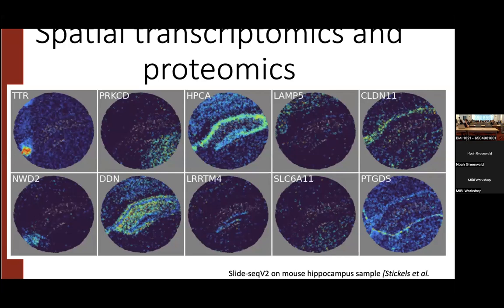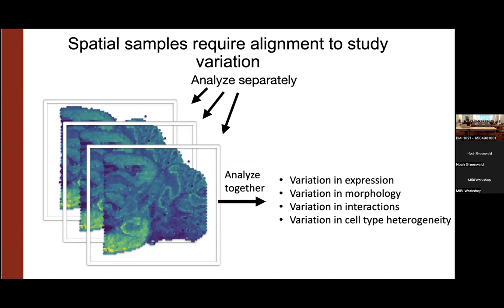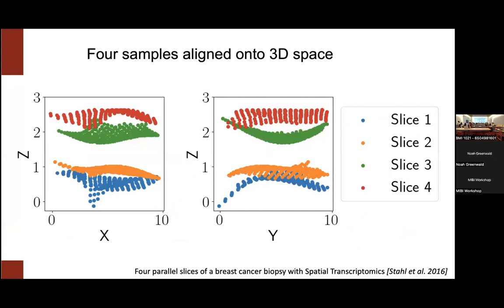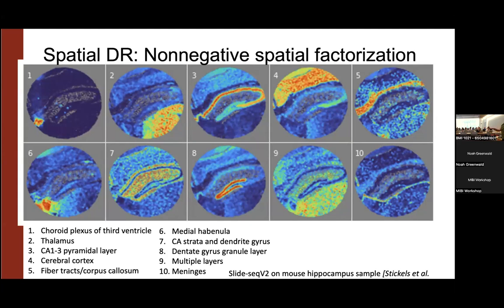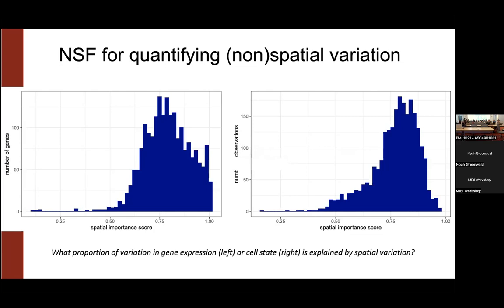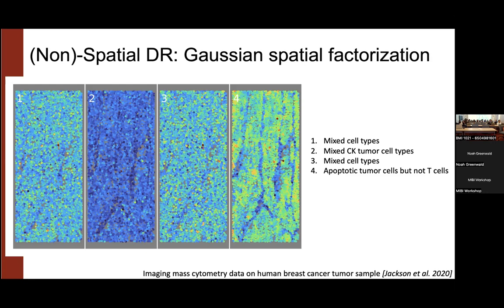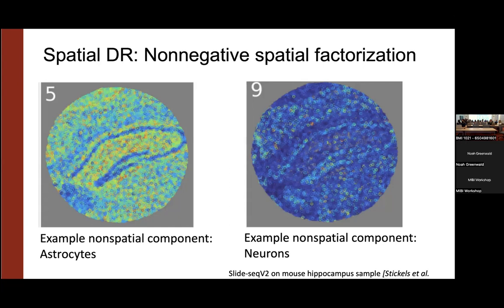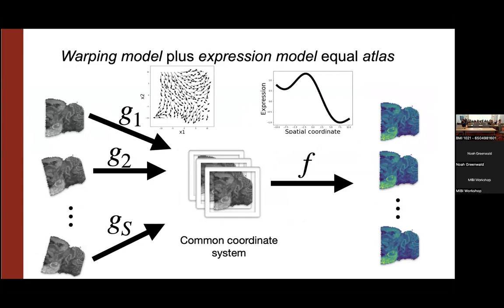Machine learning for Reference-Free Alignment and Dimension Reduction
Talk by Barbara Englehardt, Senior Investigator at Gladstone Institutes, detailing the application of spatiotemporal models to cell biology.